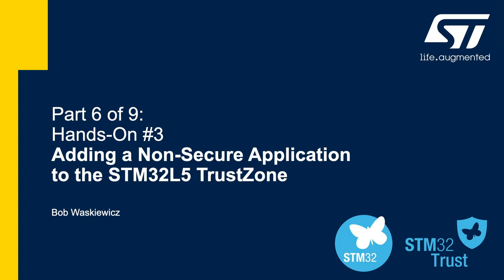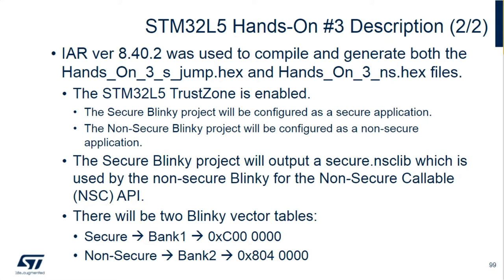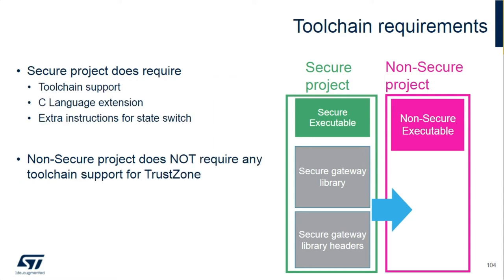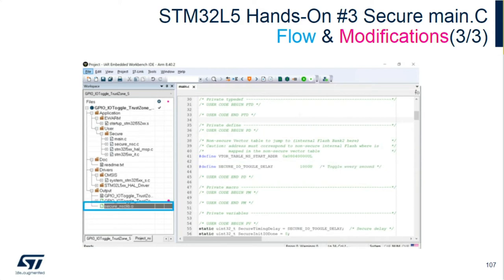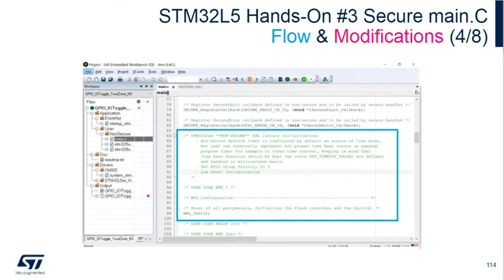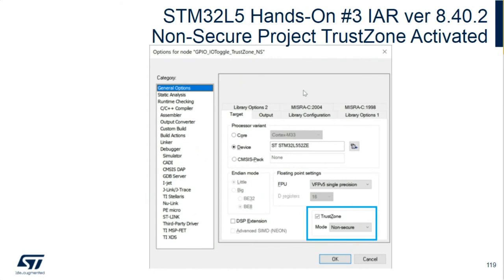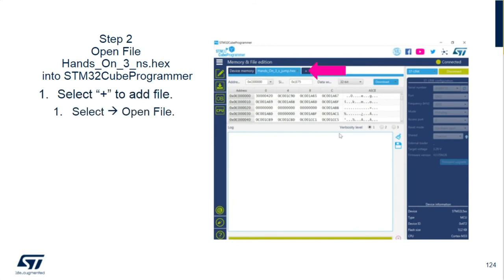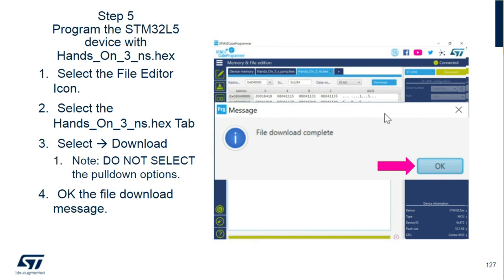STM32L5 MCU Series using TrustZone: Part 6 of 9, Hands-On #3, Adding a Non-Secure Application